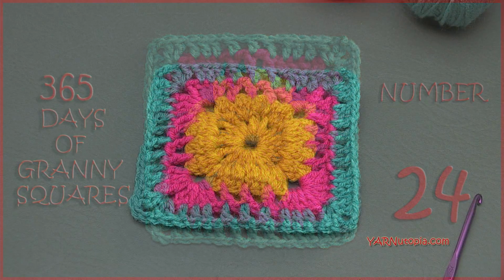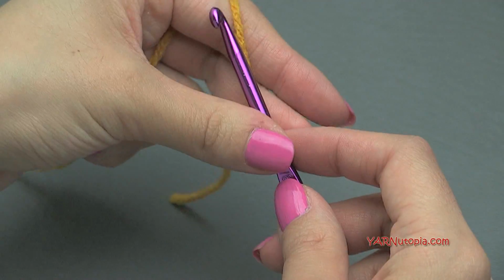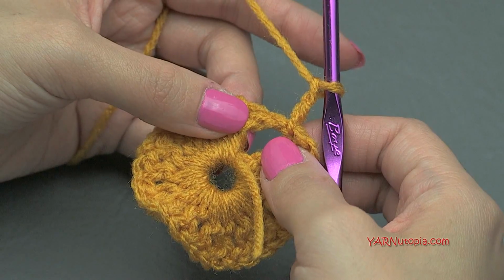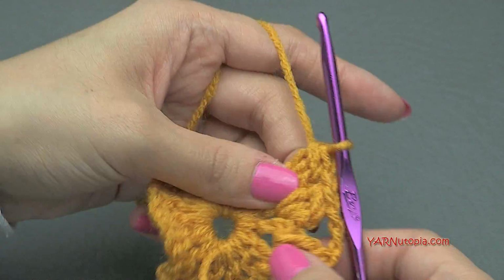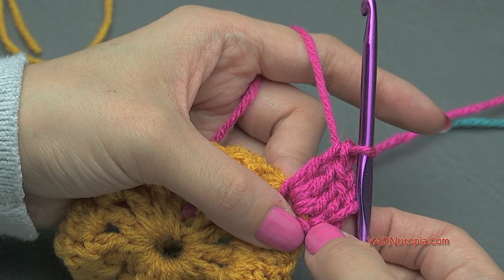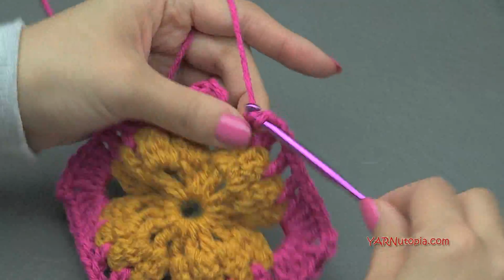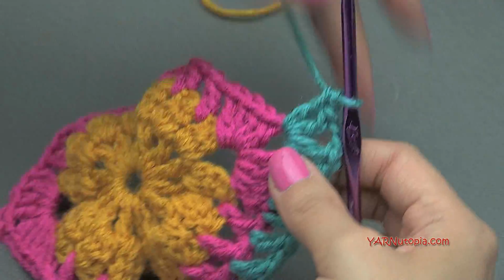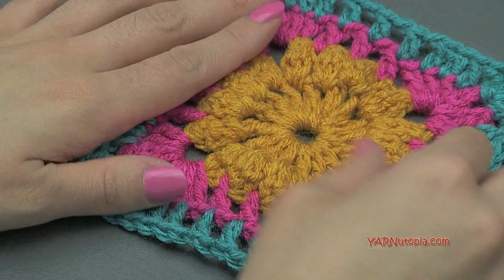365 Days of Granny Squares Number 24